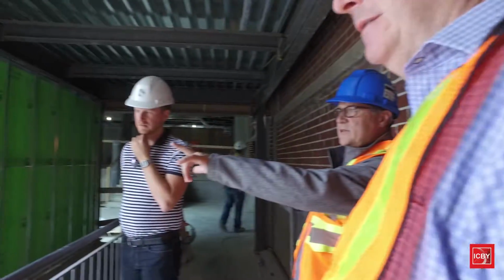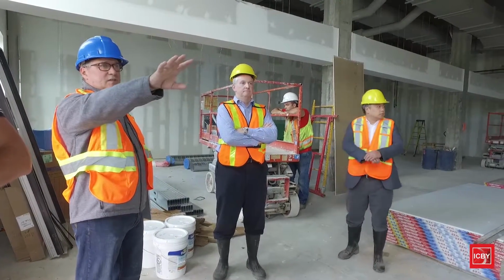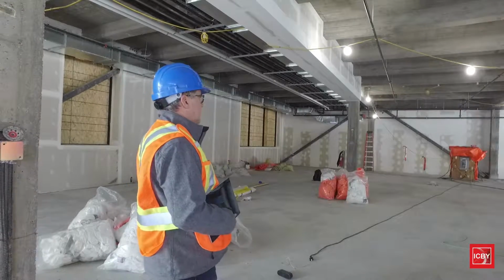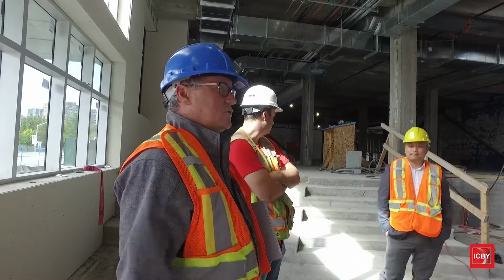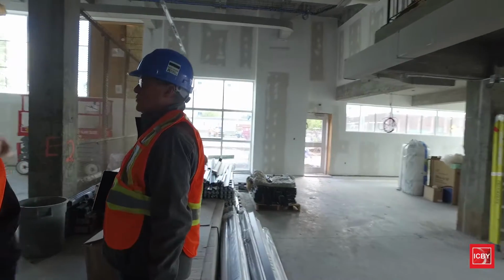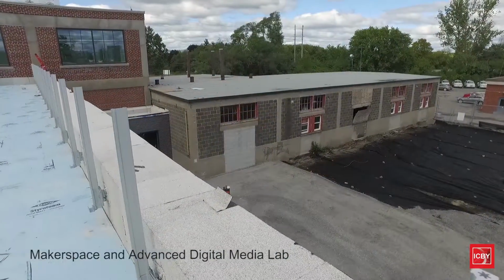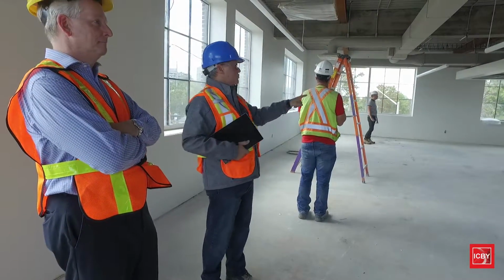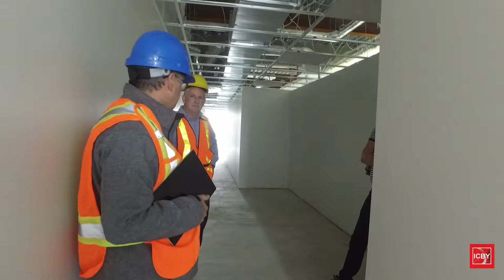ICBY - Innovation Centre Construction Walk Through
Innovation Centre Walk Through (Richard Quigley)

Richard Quigley is the Interim Managing Director with the Innovation Centre at Bayview Yards. Richard will provide a tour and update